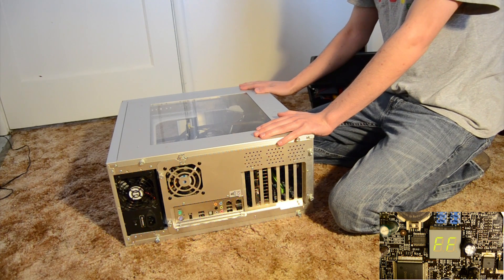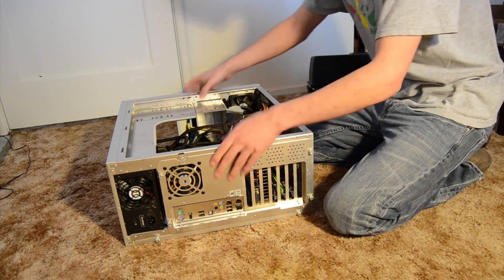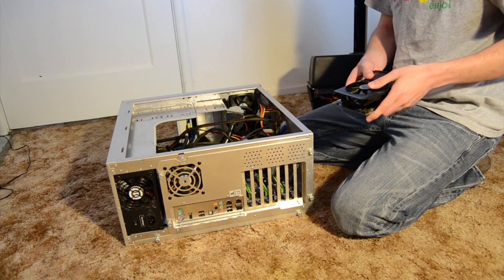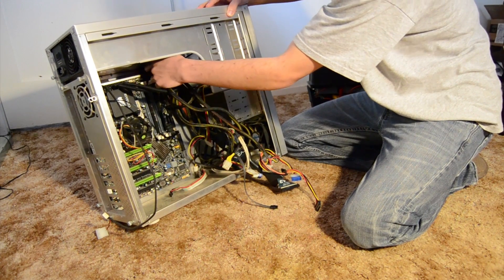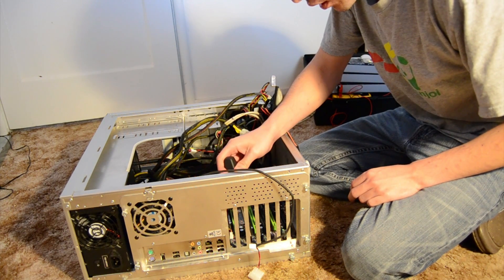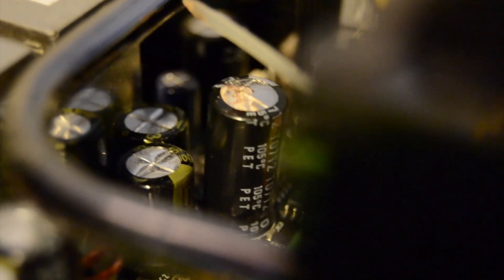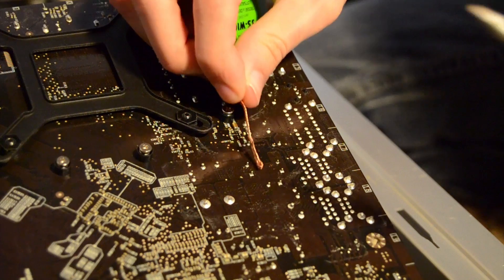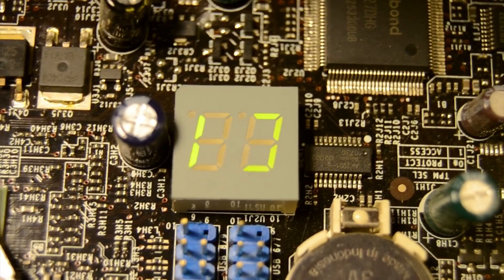FF Post Code Fix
EVGA 780i SLI - 132-CK-NF78 motherboard repair Video for FF post code.

Difficulty: 4
Needs Special Tools

Problem:  Fans turn on but no post or display just FF on the motherboard.  Previously was randomly turning off

Solution: Capacitor blew most likely do to old age.